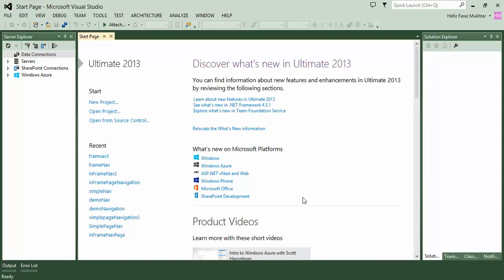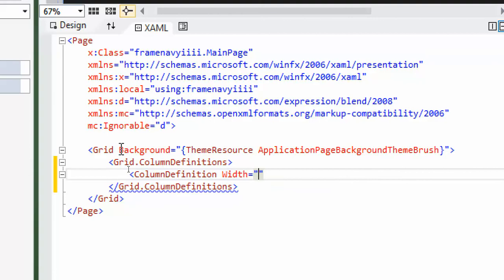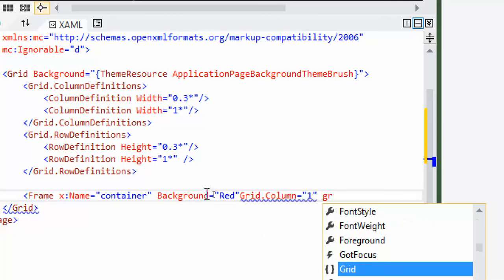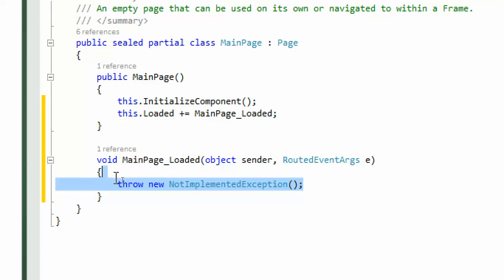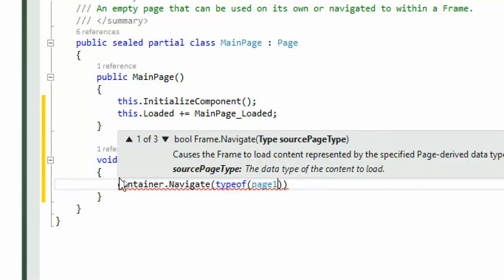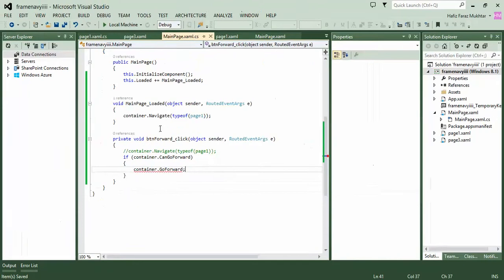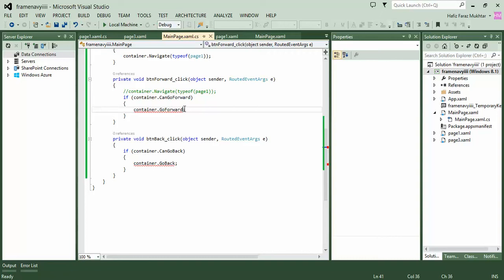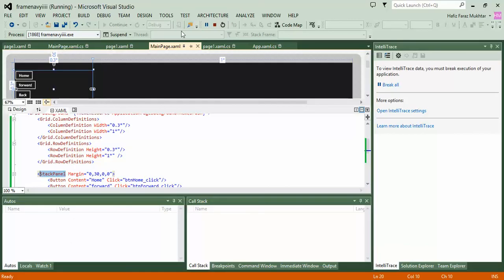in Frame Page Navigation - Windows 8.1 App Dev